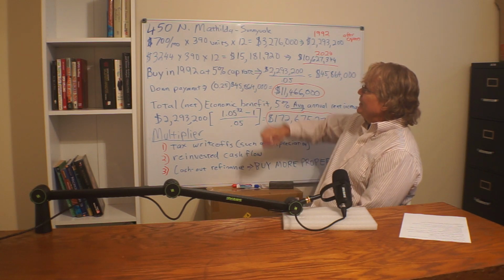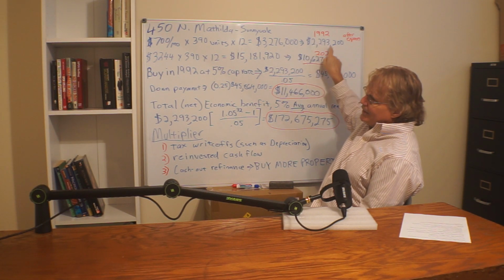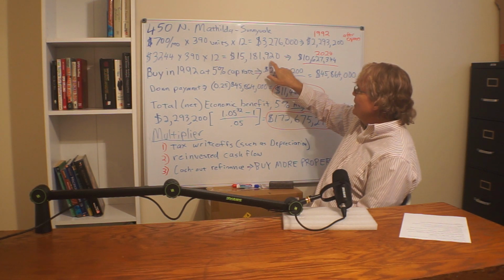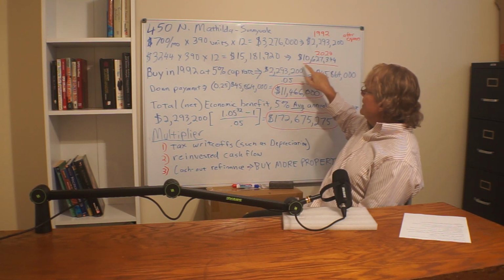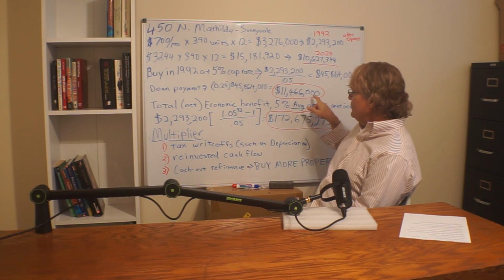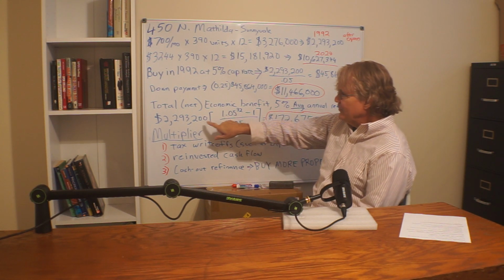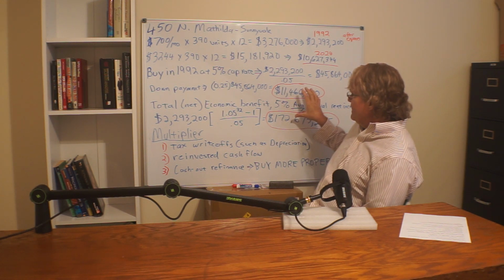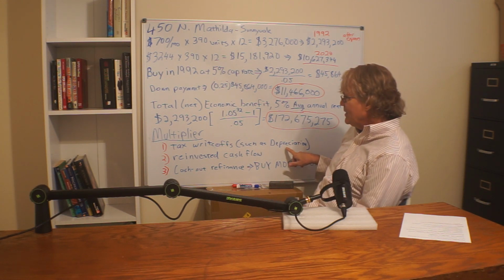GETTING RICH WITH RENTAL PROPERTY !!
GET RICH and HELP PEOPLE at the SAME TIME!

I am Wolfgang Schaachter (pronounced Shockter) and I welcome you to this channel!

My videos discuss business, money, raising money to buy assets, property managing and property management, being a Landlord, operating rental properties in a productive way, buying rental property, selling rental property, working with tenants, marketing your vacant apartments, hiring vendors and tradespeople to help you with repairs and maintenance, and more.  I talk about borrowing, loans, lending, and using leverage to buy assets.

Other topics are productivity tips, keeping a great, positive attitude, wealth creation and wealth building, growing and scaling a business, finance, investing, selling and sales, and especially stocks, bonds, and real estate investing, getting rich, being wealthy, and staying wealthy.  And goal-setting is a topic that gets covered in my videos from time to time.

A lot of videos discuss personal topics that have been experienced in business.  I also like to discuss how to build an audience on Youtube.

Thank you for being a subscriber and thank you for clicking the 'Like' button!
May your affairs be prosperous, healthy, and beneficial.